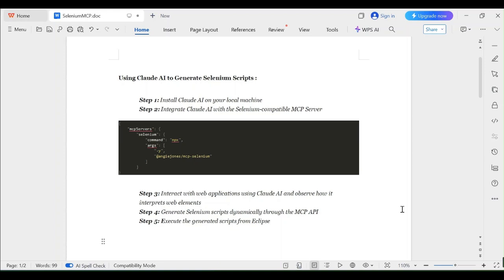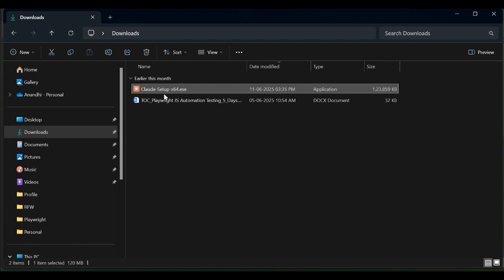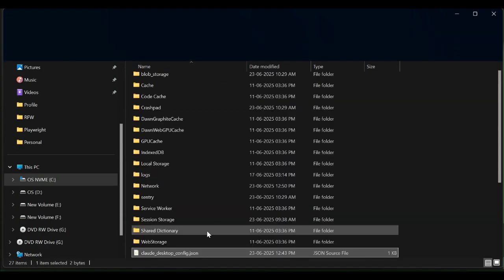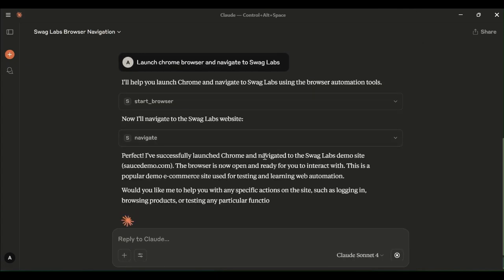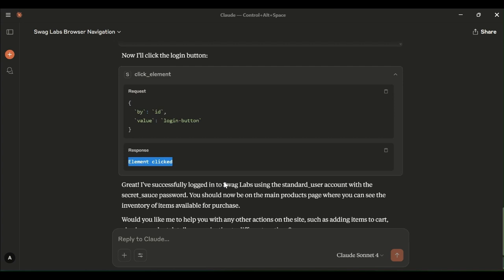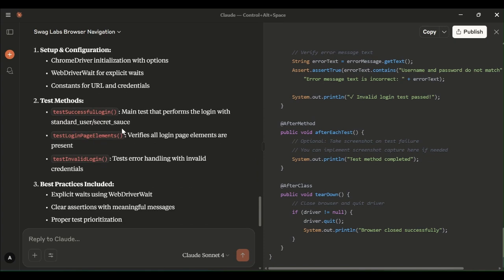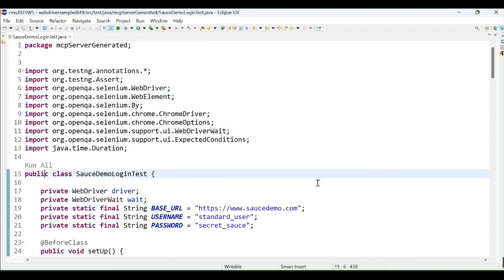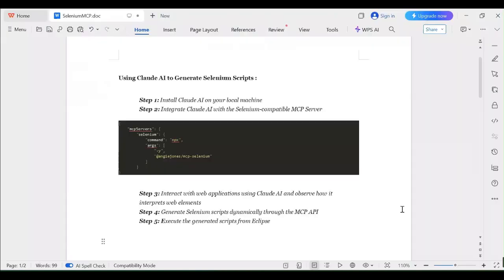Selenium MCP Server and Claude AI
This video is about configuring Claude AI with Selenium MCP Server and generating Selenium TestNG Testscripts.

Using Claude AI to Generate Selenium Scripts :
Step 1: Install Claude AI on your local machine
Step 2: Integrate Claude AI with the Selenium-compatible MCP Server
    "mcpServers": {
        "selenium": {
            "command": "npx",
            "args": [
                "-y",
                "@angiejones/mcp-selenium"
Step 3: Interact with web applications using Claude AI and observe how it interprets web elements
Step 4: Generate Selenium scripts dynamically through the MCP API
Step 5: Execute the generated scripts from Eclipse